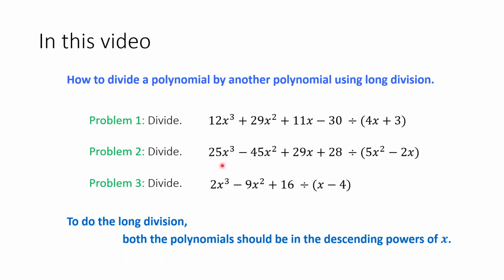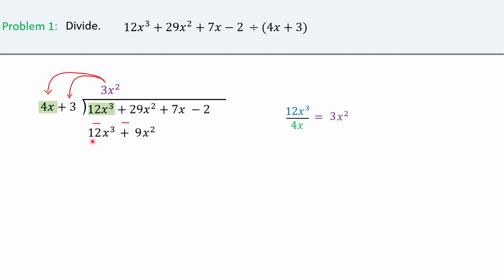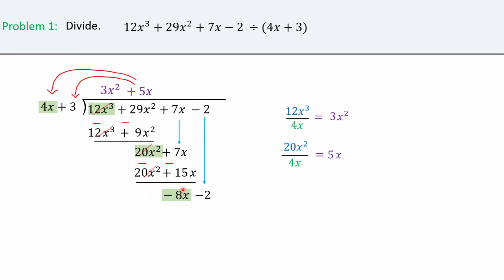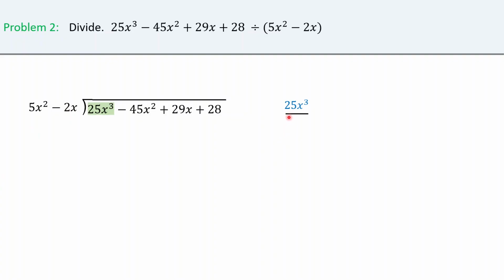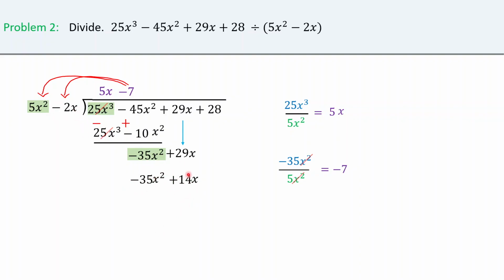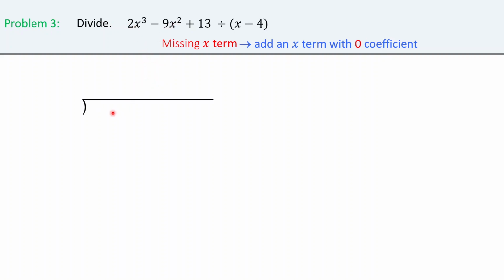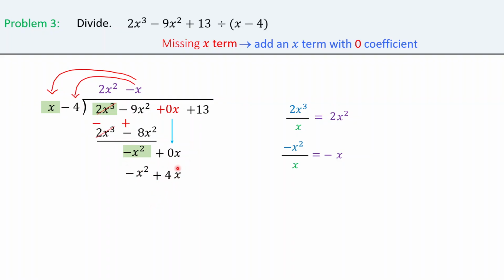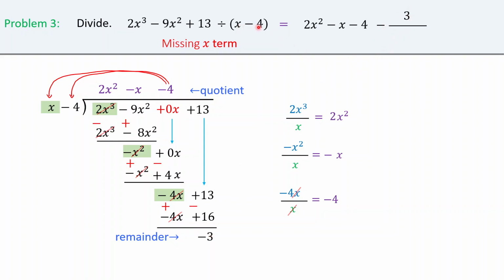Long division of polynomials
Dividing polynomials, dividing a polynomial by a binomial, long division of polynomials, polynomials with missing terms.